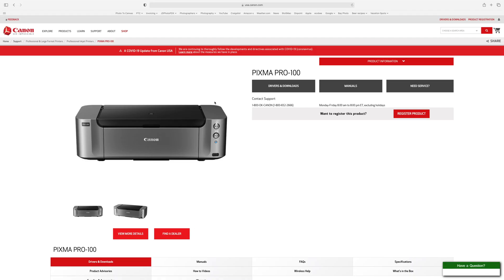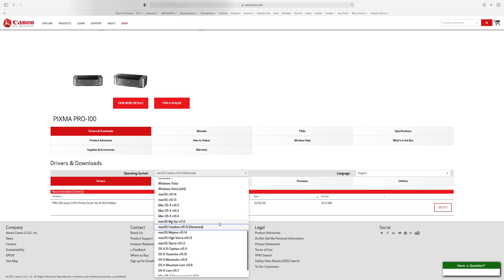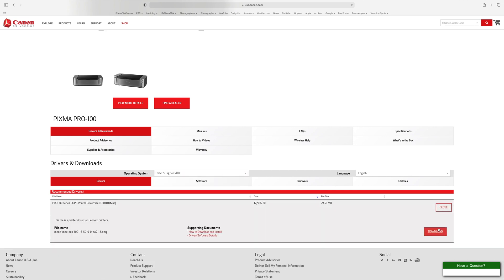Pro 100 Colors STILL OFF?! Reset your Mac Print System!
Well here I am with one final option if your colors are still of on the Pro-100. Completely reset the print system, and reinstall the Pro-100. This video shows you how.